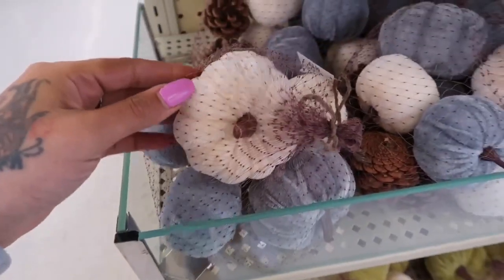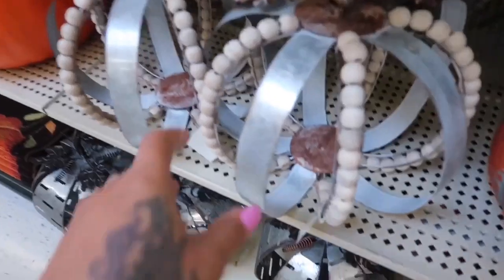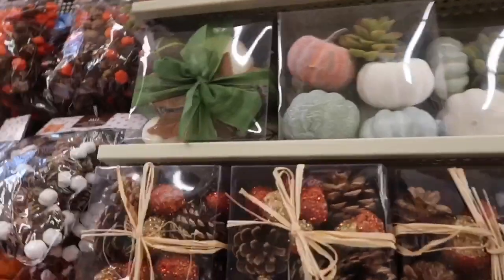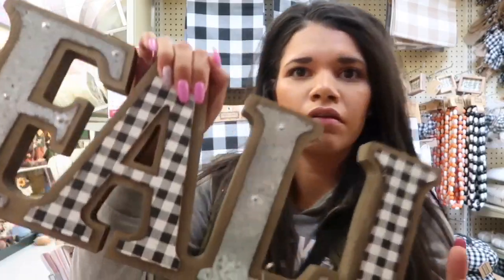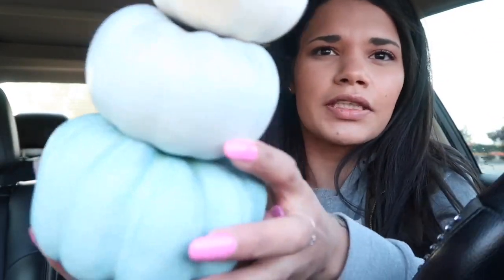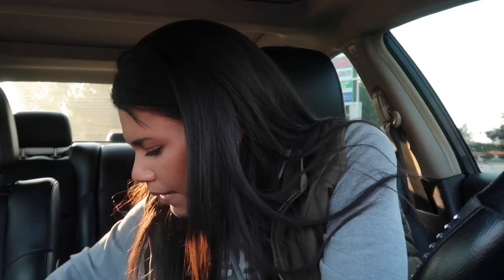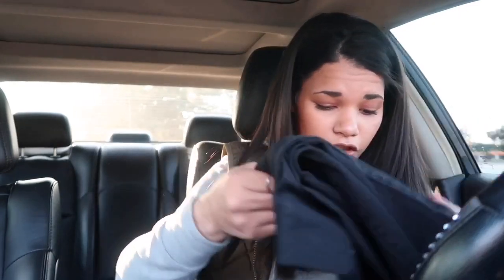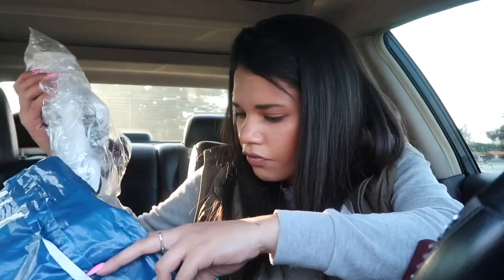Hobby Lobby Fall Decor | Fall Shop With Me | 2019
Hey Guys!!
What’s up, welcome to back to my channel. If you are new... Hi, my name is Kayla. It’s so nice to meet you! Thank you so much for clicking on this video. Fall is here! Well, not quite but for me it’s basically here. So today I’m sharing with you an early sneak peak of the fall decor at Hobby Lobby. My store doesn’t have everything out.. so you already know we will be going back for the rest and that awesome 50%. I hope your excited... let me know what other stores you would like me to go to. Thank you so much for taking time out of your day to hang out with me! If you liked this video please give it a BIG thumbs up and if your new to my channel, please consider subscribing before you leave and I will see you in the next one!

PS: You probably have noticed that I haven’t been uploading twice a week and that’s because Im working a lot more than I normally do. (We are short staffed, so I’m helping out where I need to) Im sorry and I hope you understand. Things will go back soon.. I promise.

I have a very exciting video coming up next.

Vest: Old Navy
Jeans: Ross
Pullover: Target
Shoes: Walmart
Purse: Coach Outlet

Makeup Used:

Foundation: Maybellene Satin Liquid
Eyeshadow:Jaclyn Hill Morphe Pallet
Concealer: Color Pop Concealer & Tarte Shape Tape
Setting Powder: Fit Me Powder (setting & Pressed)
Brows: Maybellene Brow Pencil & Benefit Gimme Brow
 Bronzer: Too Faced Chocolate & Becca x Khole Pallet & Cover FX Bronzer Duo
Highlight: Becca x Khole Pallet & Colorpop Flexitarian
Mascara: Too Faced Better Than Sex & Benefit Bad Gal & Essence Curl and Hold
Blush: Essence Satin Blush (Satin Rose)
Baking/Setting Powder: Too Faced Peach Powder
Setting Spray: Morphe Setting Spray

FAQ:

Age: 30
Sign: Gemini
Race: Half Black/Half White
Height: 5’2” (on a good day)
Status: Married
Location: Washington State
Children/Mother: No
Car Model: Nissan Maxima
Camera Used: Canon G7X Mark ii
Editing Software: Imovie (on my phone)
App For Thumbnails: PicMonkey & Phonto
Where Do You Get Music: Youtube

(Its Free!)